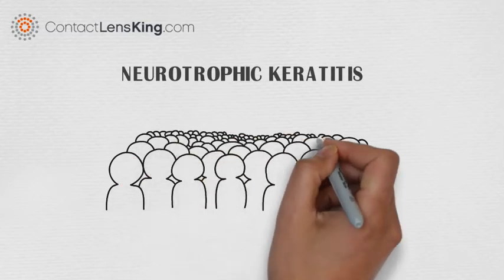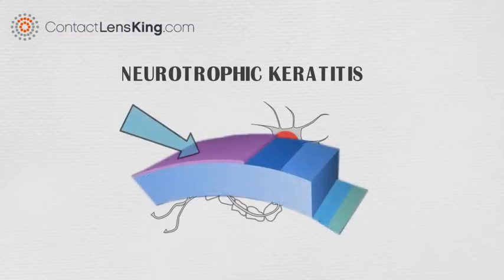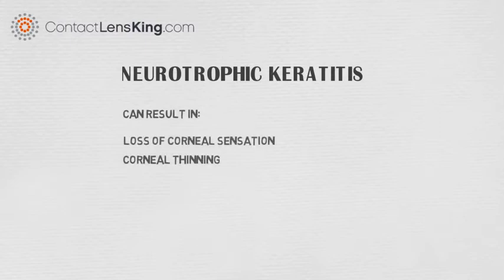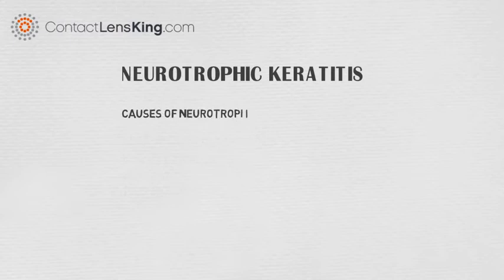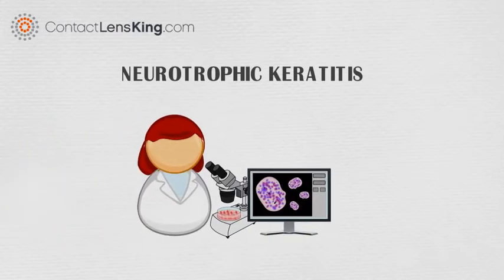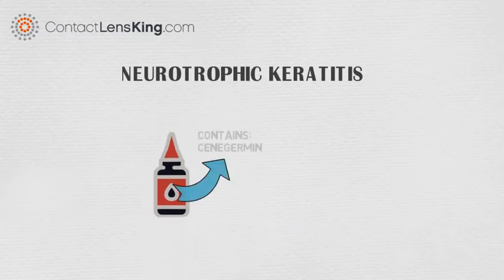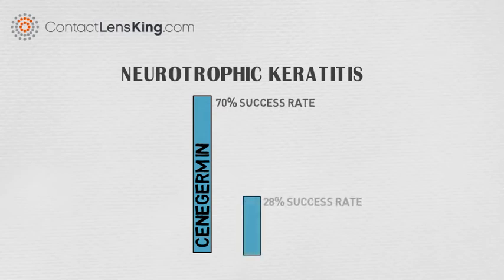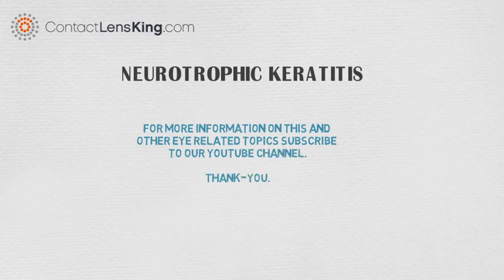Neurotrophic Keratitis & Cenegermin | Human Nerve Growth Factor to Treat Neurotrophic Keratitis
What is Neurotrophic keratitis and Cenegermin (a human nerve growth factor)?

Neurotrophic keratitis, impacts less than 5 in 10,000 individuals.

This disorder, is a degenerative disease, that causes a progressive epithelium breakdown, damaging the top layer of the cornea.

This breakdown can result in:
loss of corneal sensation, corneal thinning, ulceration, and perforation in more severe cases.

Several causes of Neurotrophic keratitis, include:
herpetic keratitis, diabetes, and ophthalmic and neurosurgical procedures.

There has been advancements made, in treating this disorder, using eye drops containing cenegermin, which is a recombinant human nerve growth factor. This noew treatment has demonstrated a 70% complete corneal healing success rate, compared to 28% using eye drops without cenegermin.